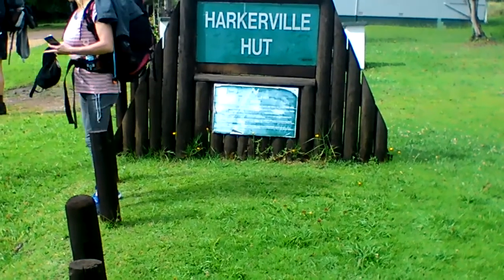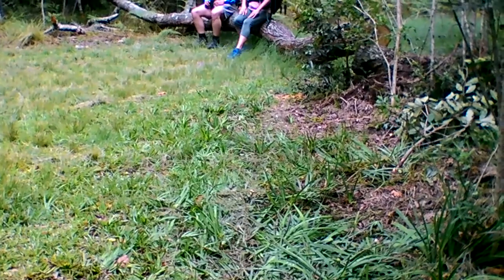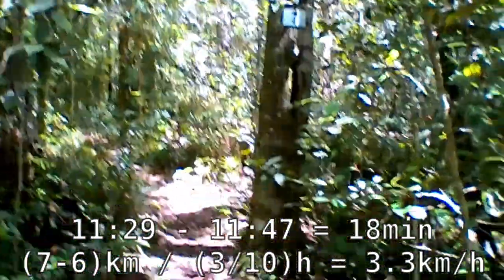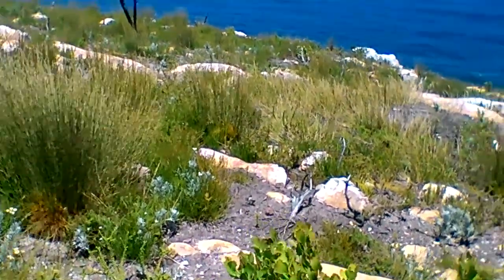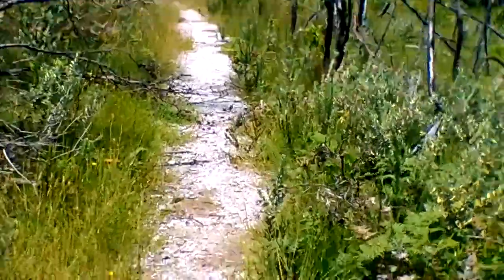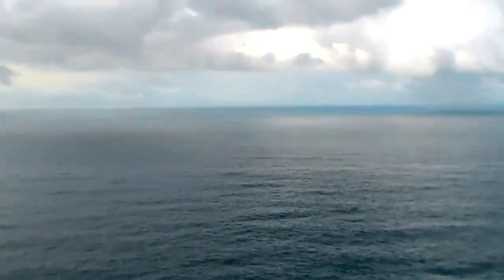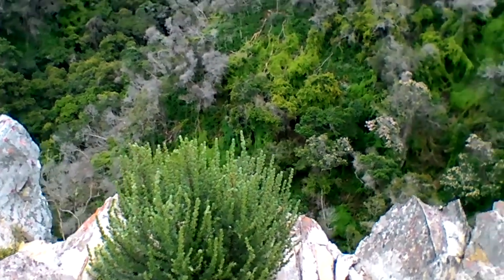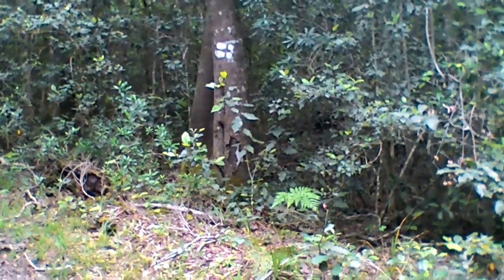2018dec07fri-09sun Harkerville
If you don't take full & sole responsibility for your (dependents') use of info in this vid, don't (let them) use it.